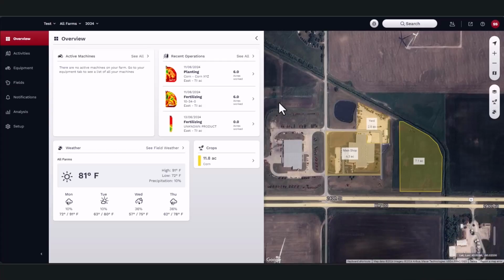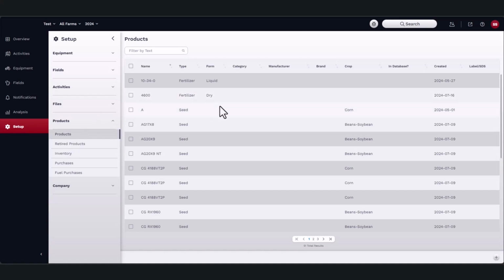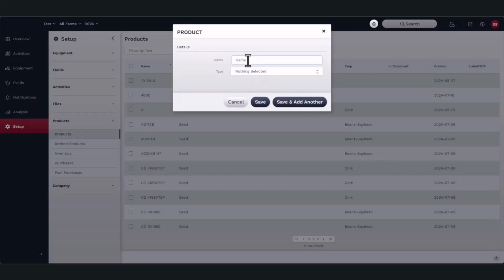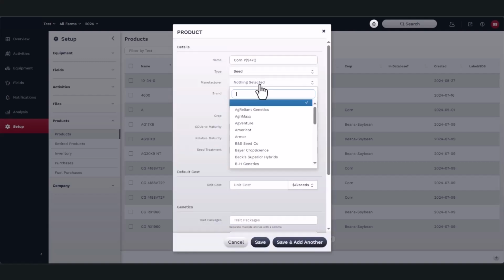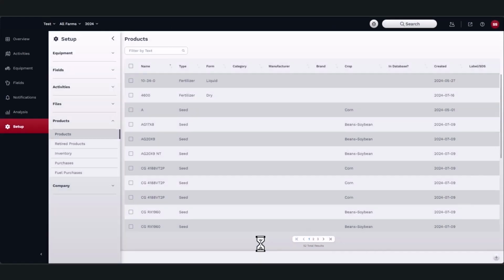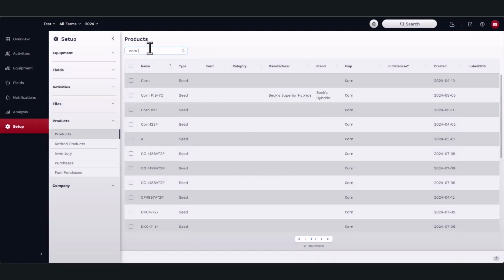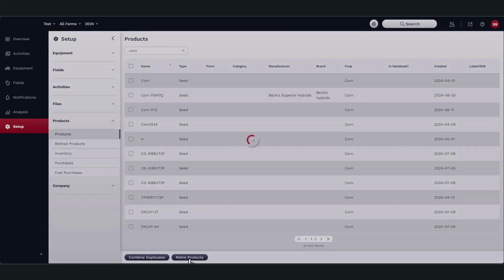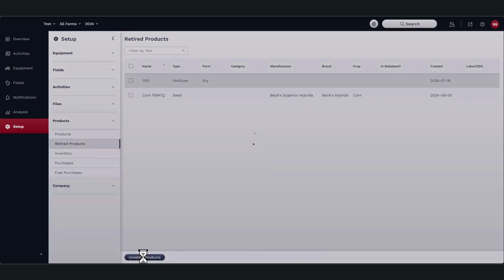How to add Products in FieldOps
This video shows you how to add and manage product lists for use in FieldOps planning activities.